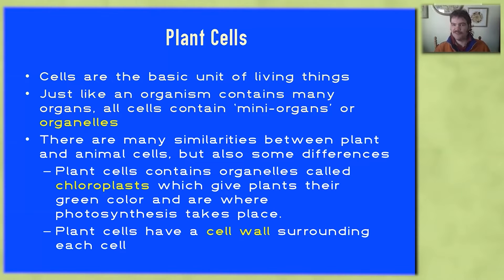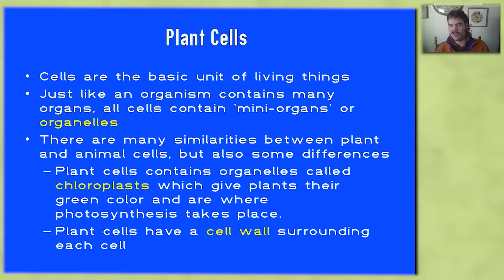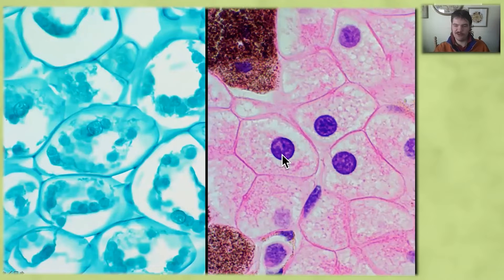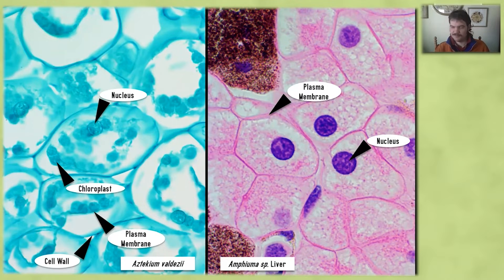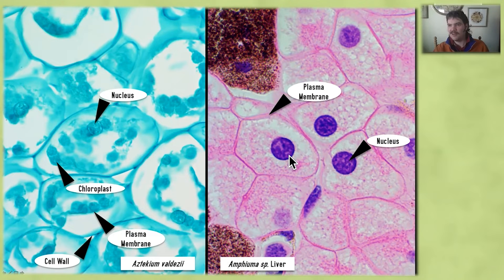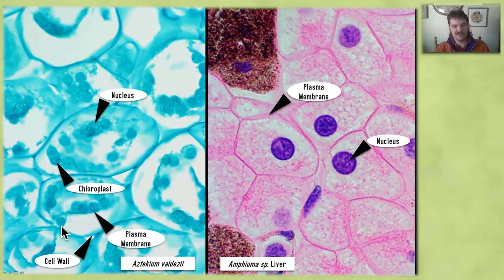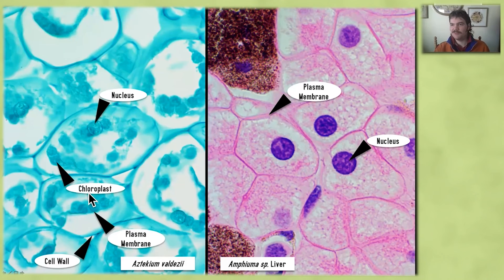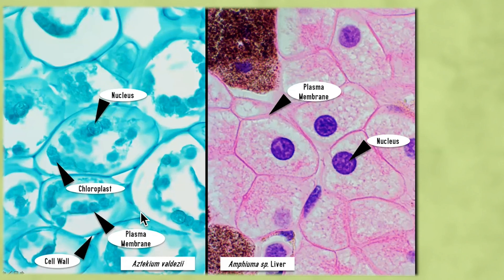Introduction to Cactus Anatomy, Part 2 Plant Cells by Jackson Burkholder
The Cactus and Succulent Society of America Webinar Series presents  Jackson Burkholder: Introduction to Cactus Anatomy, Part 2 Plant Cells